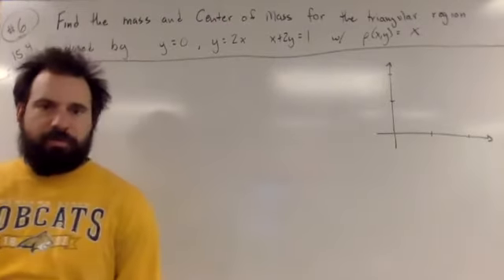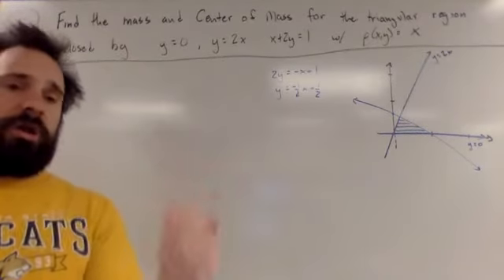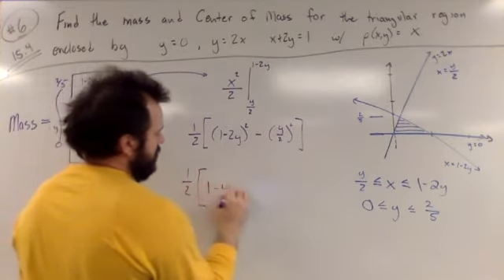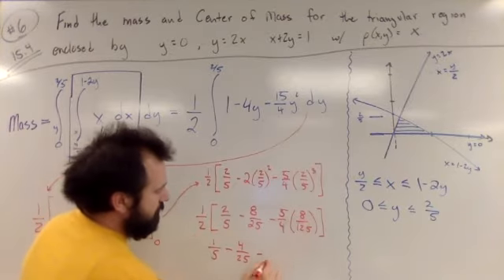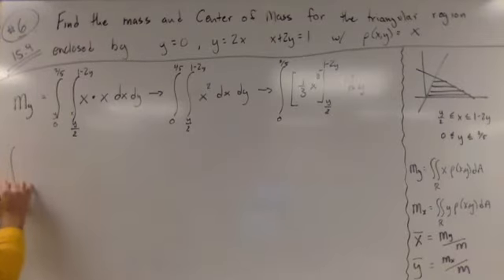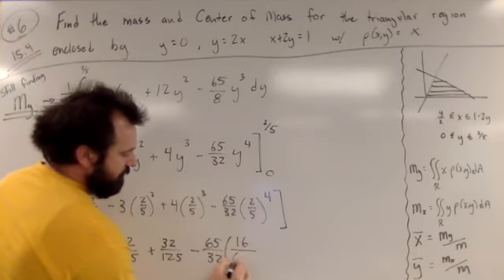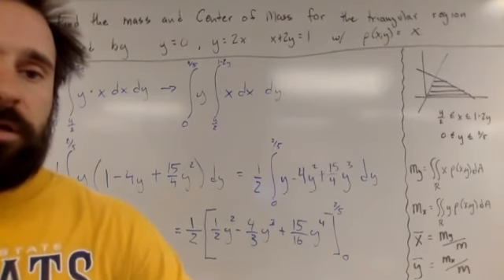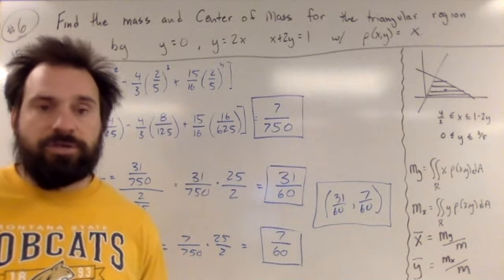Section 15.4 Problem 6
Here we find the mass of a lamina over a triangular region using double integral, an then find the center of mass using moments. I made a mistake switching a positive and negative the first time I cleaned the board, but I caught it when finding the mass. Don't beat me up too bad for that please.